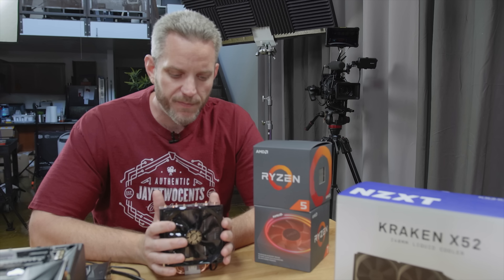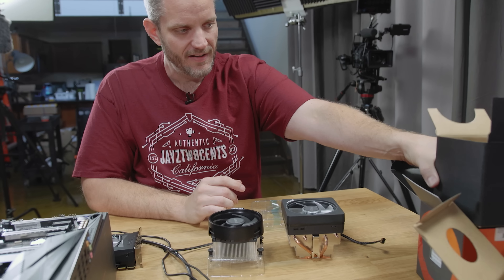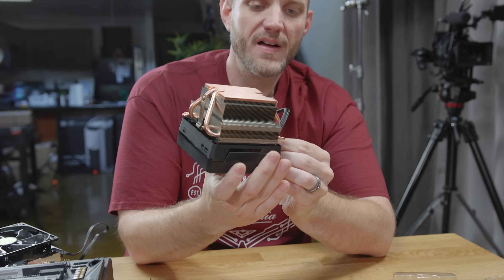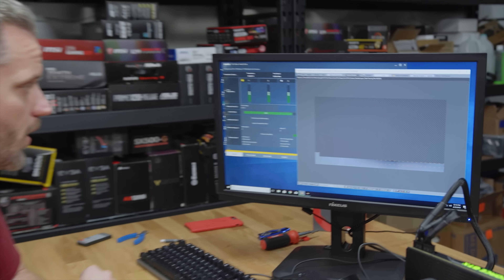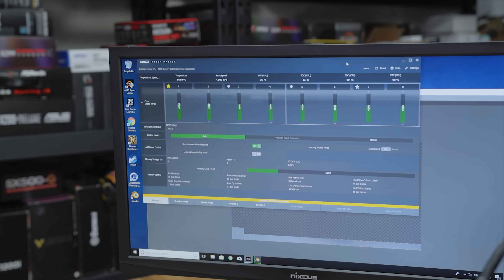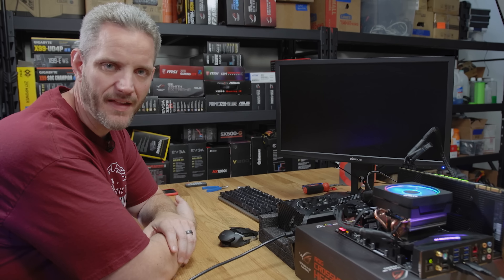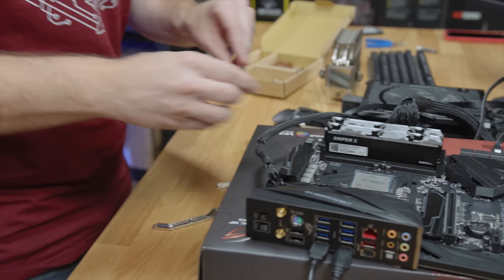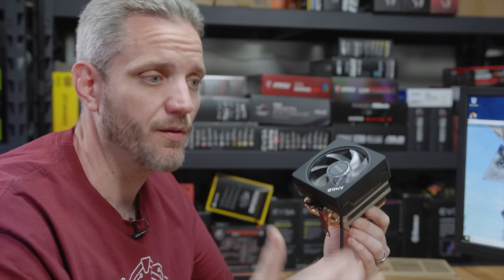Overclocking with a stock air cooler?? Is it even possible?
When AMD released the Wraith cooler it was widely accepted as a decent stock cooler... what about AMD's new Prism cooler found bundled with the 2700x??

About JayzTwoCents